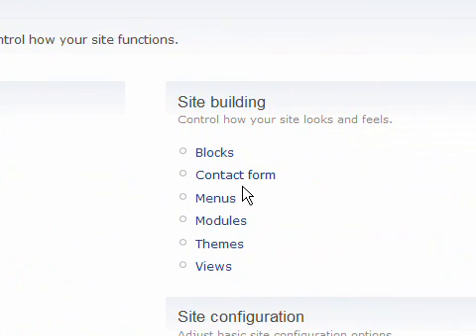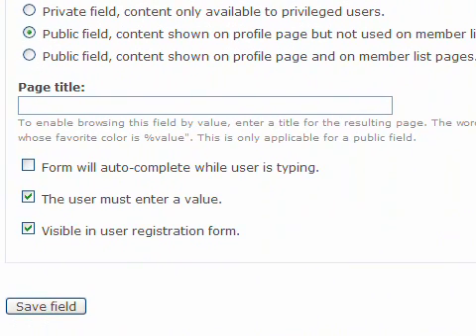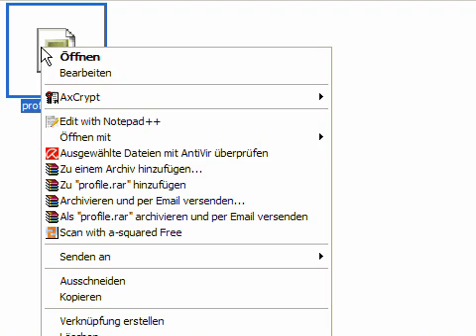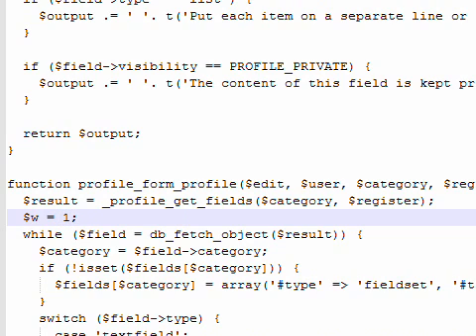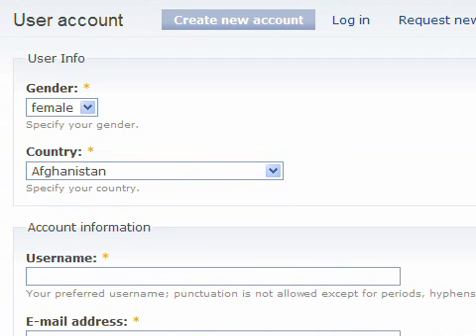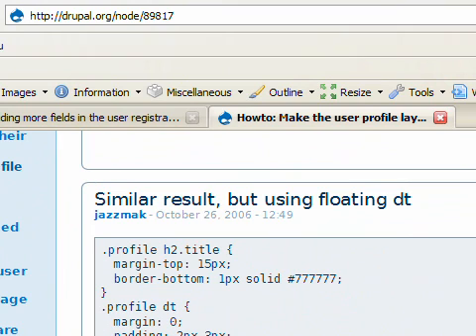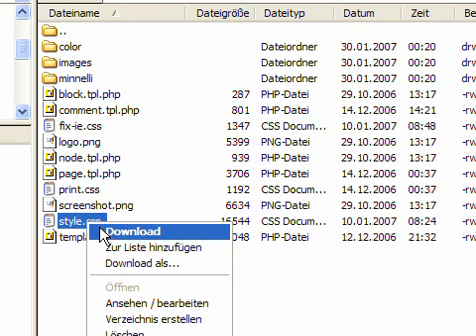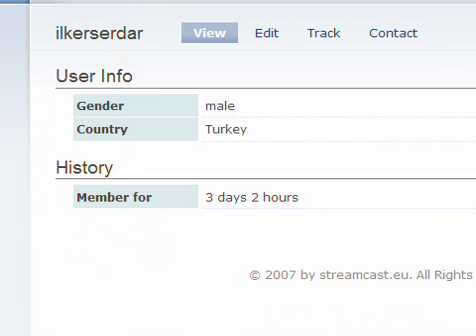drupal profile module - streamcast.eu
how to set up custom drupal profile fields